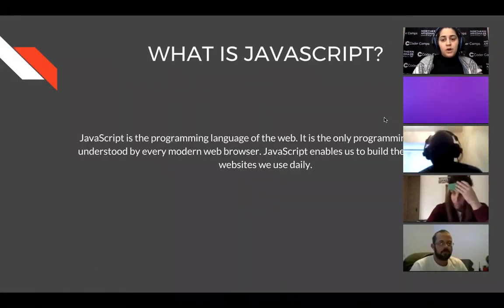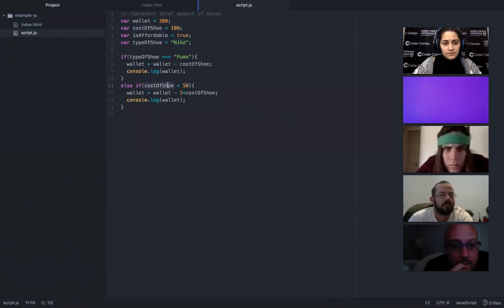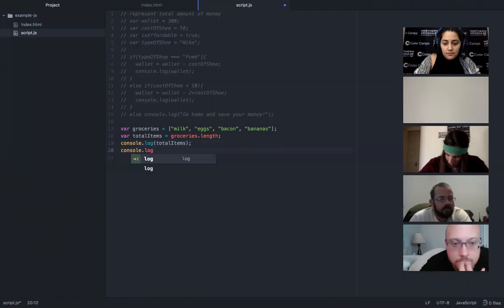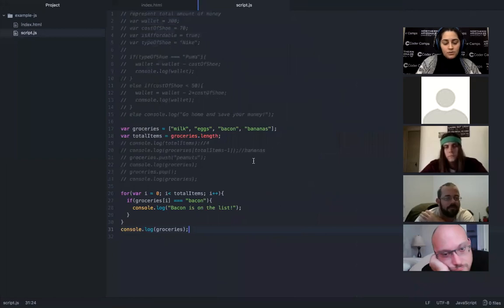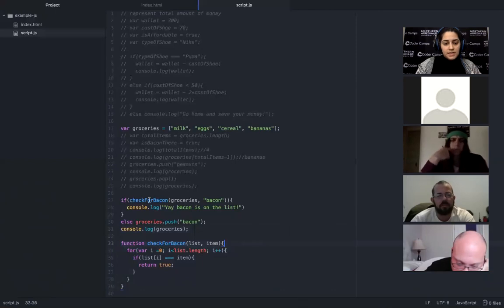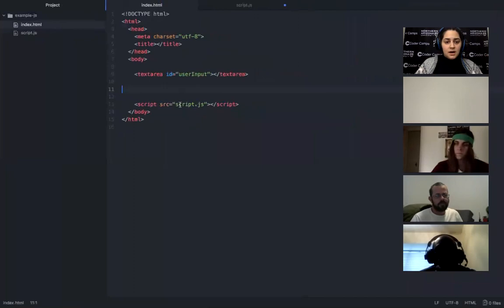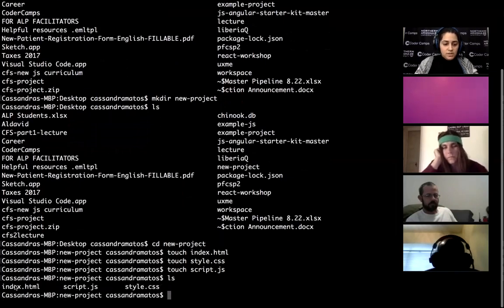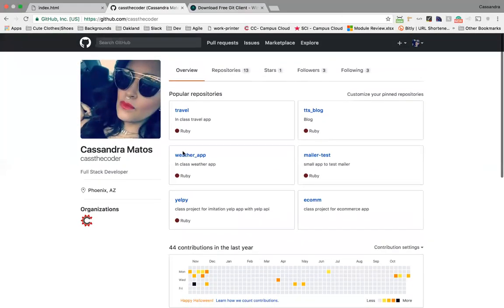Coding from Scratch Week 2 10-31-17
Coding from Scratch (CFS105/SWD100): JavaScript, Terminal, Source Control